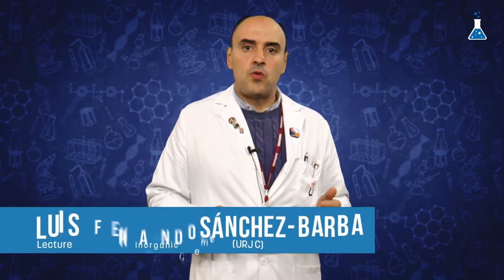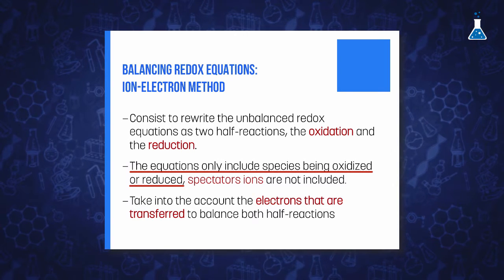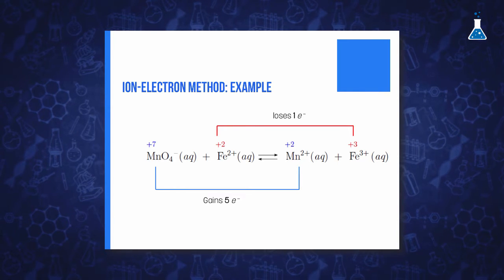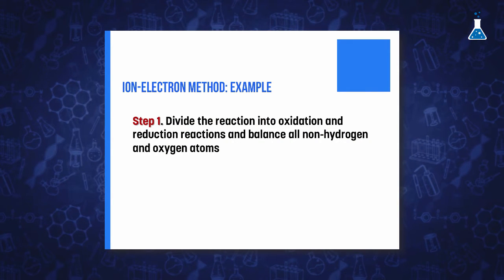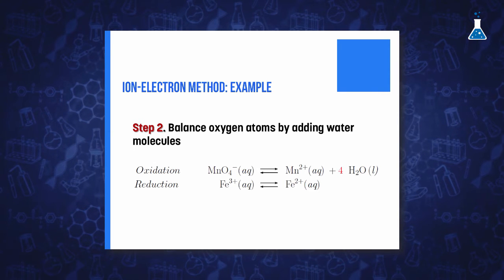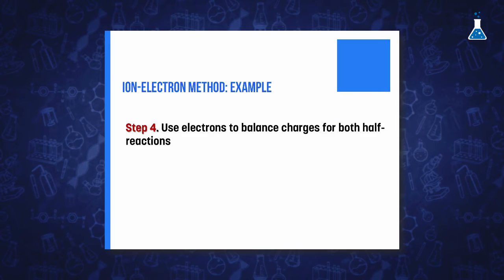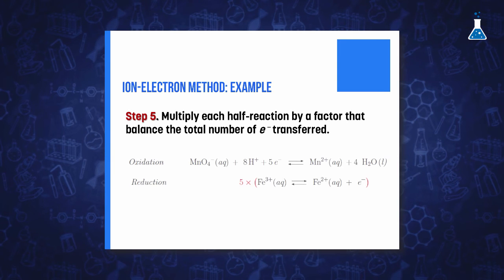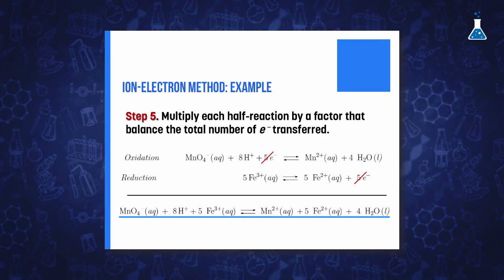Balancing redox equations by ion-electron method (URJCx)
Module 1: Acid & base and redox properties of elements
Unit 1.2. Basic redox concepts